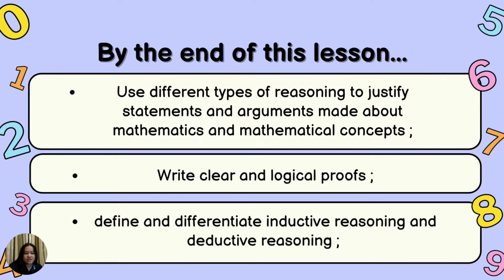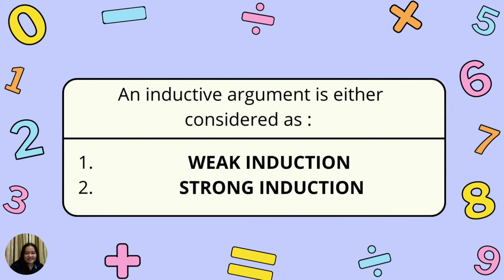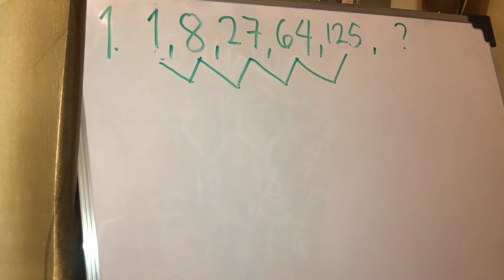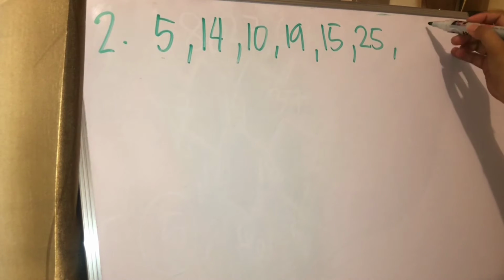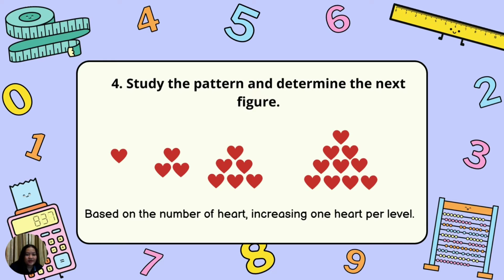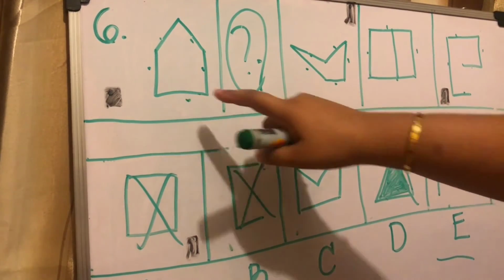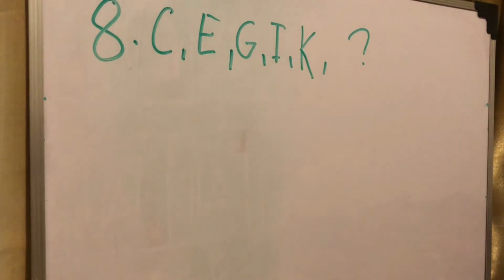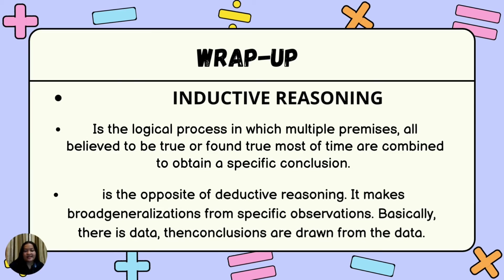MMW_PROJECT_1 : INDUCTIVE REASONING ❤️